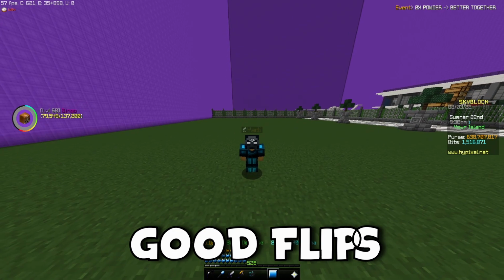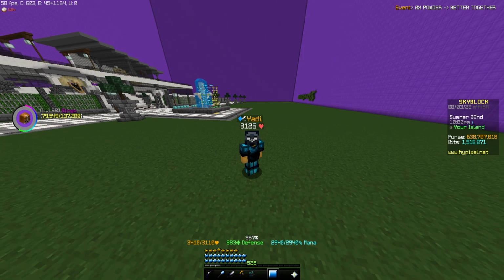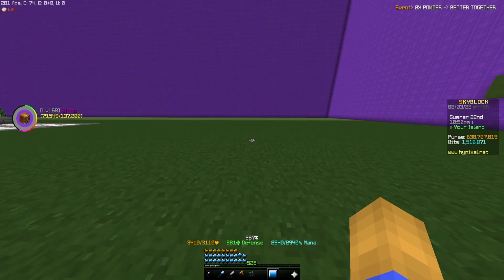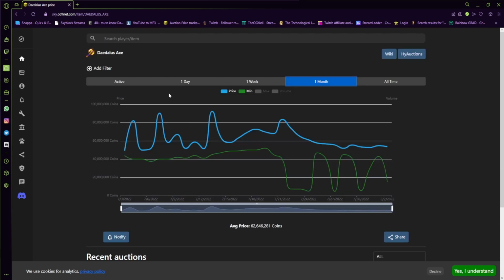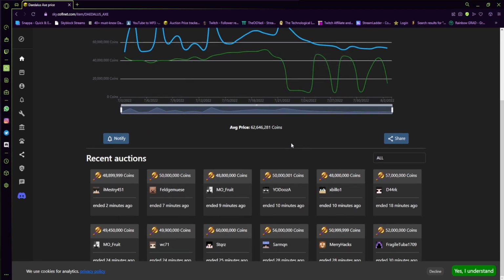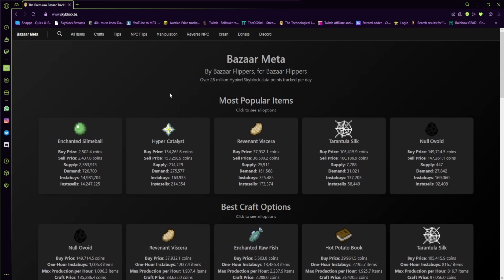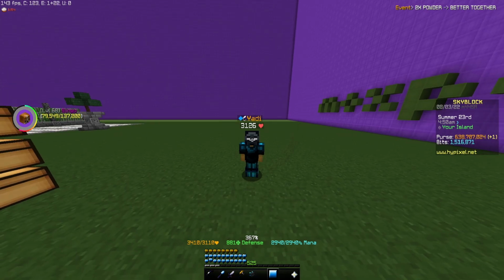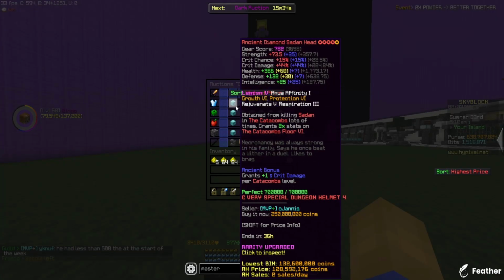Make Millions By Learning To Flip In Hypixel Skyblock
Checkout My Twitch where I stream regularly!
Checkout My Twitter!

Please show further support by joining my discord where I hang out regularly!

Most of the information found in the video is also accessible on the hypixel official wiki found

Other Plugs: